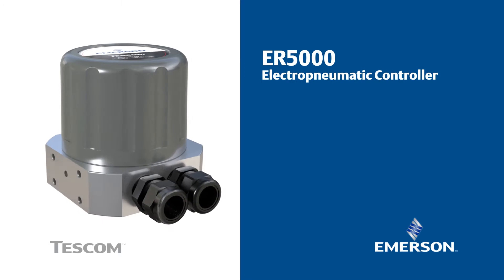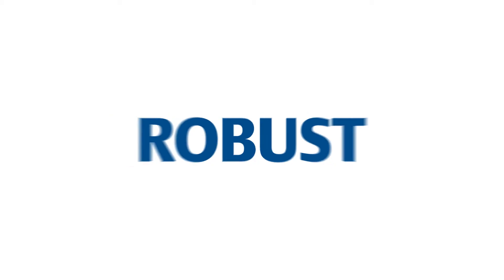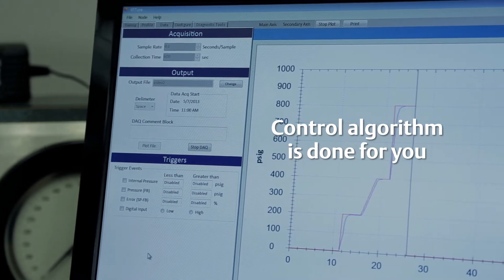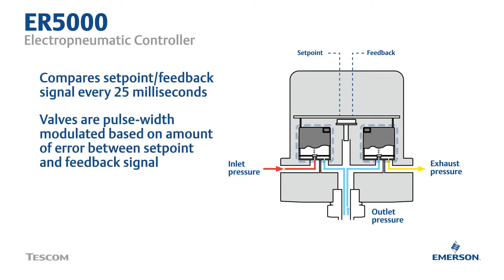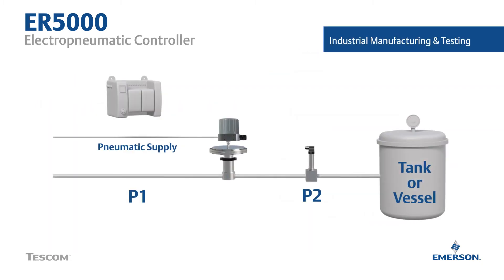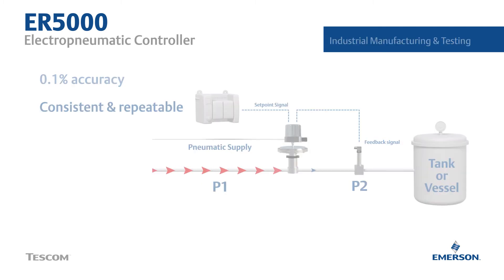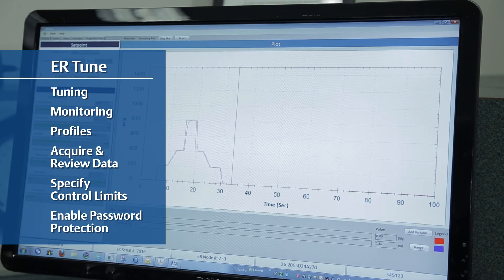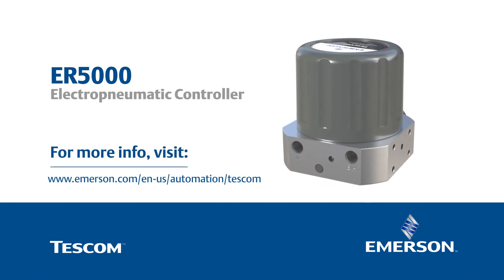The TESCOM ER5000 Electropneumatic Controller from Emerson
Introducing the TESCOM ER5000 Series Electropneumatic Controller.  A digital closed-loop PID controller that offers one of the simplest, yet powerful and flexible solutions for pressure control automation — pressure control automation made easy.

The ER5000 brings you repeatable, accurate and robust automated control to reach new levels of quality and performance.